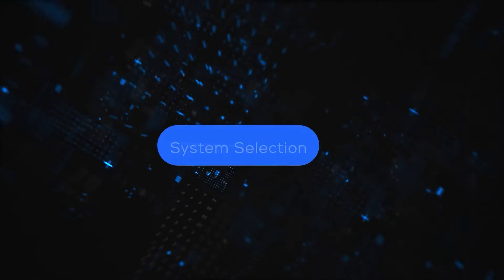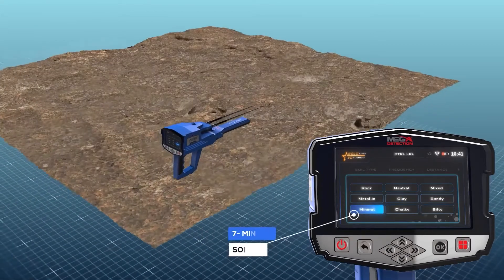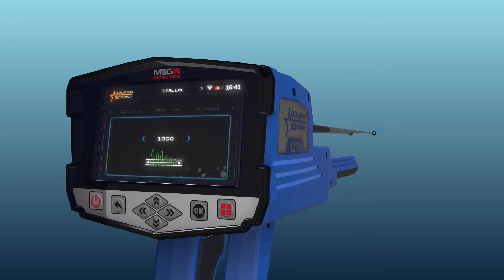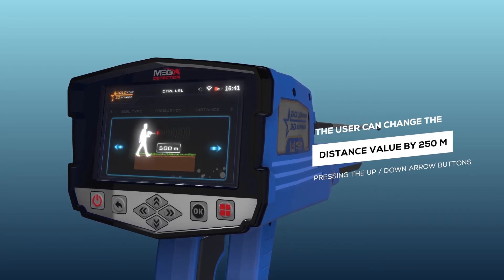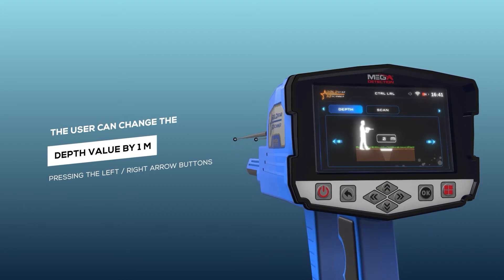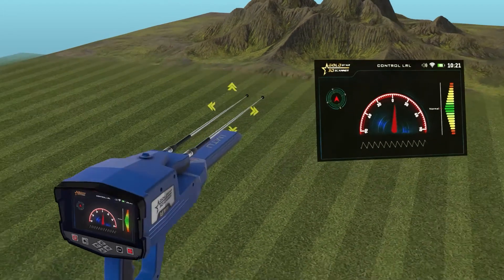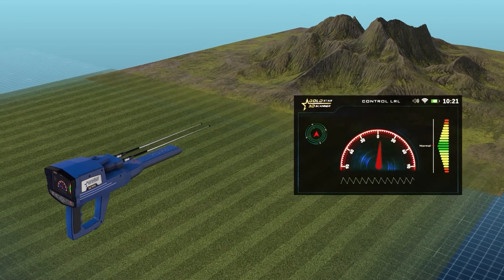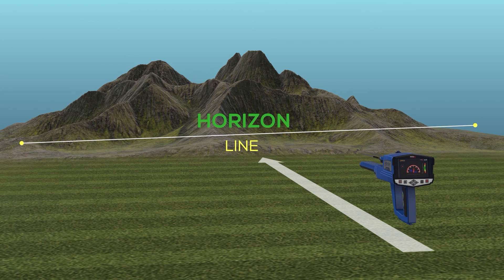Gold Star 3D Scanner - Part 4 | Training Video - Control LRL System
Gold Star 3D Scanner offers professional treasure hunters, gold seekers, archaeologists and even mining companies a most complete set of tools with completely new technologies such as M.G.S, I.M.T.U, VST and more, integrated into 8 search systems for all metal detection applications.

Control Long Range Locator or CTRL LRL system is one of the new technologies and important features that have been integrated into Gold Star 3D Scanner, that enables the user to set the exact value of the search frequency in order to search for a specific type of metal or alloy of metals based on specific frequency value and thus ensure more accurate results when searching.

This video explain how to use CTRL LRL system in details

Video Sections :

0:00    Overview
0:38    Device Installation
1:42    System Selection & Settings
5:21   How to Use